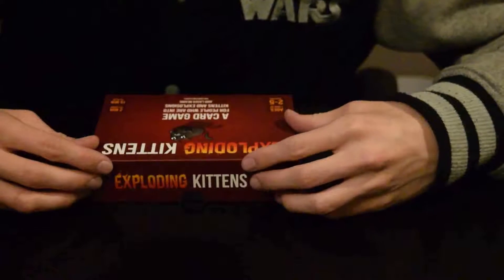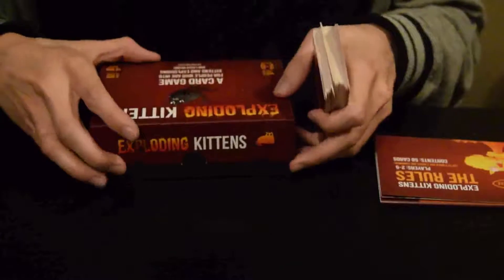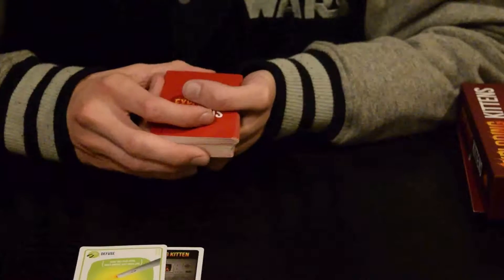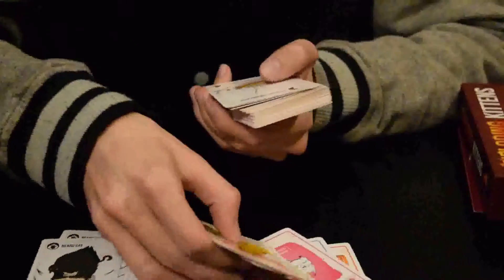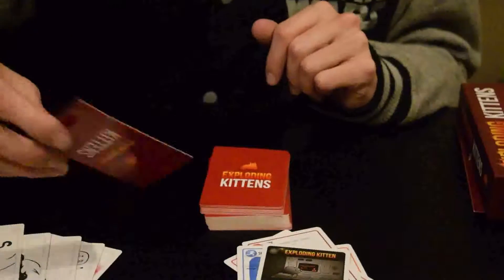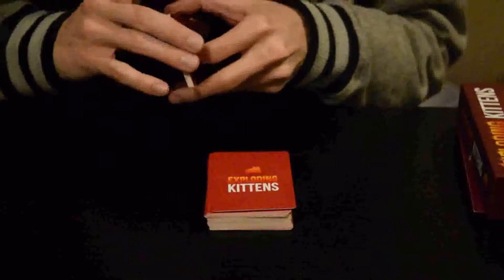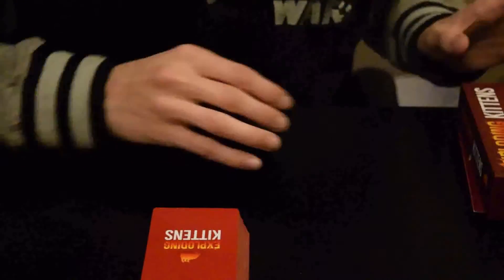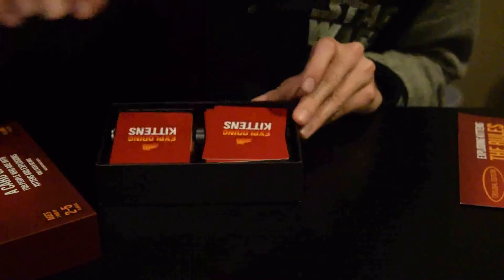EXPLODING KITTENS: Review, Explanation, Unboxing??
Fun Game! ( I was not paid or sponsored in any way to make this video, just enjoyed the game)

Tell me what you guys think or if you have any similar game suggestions!